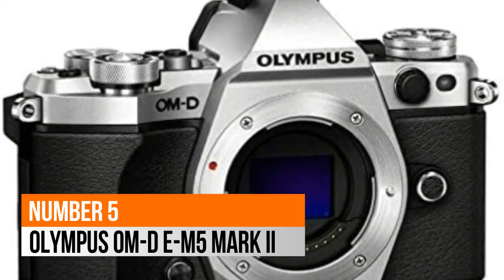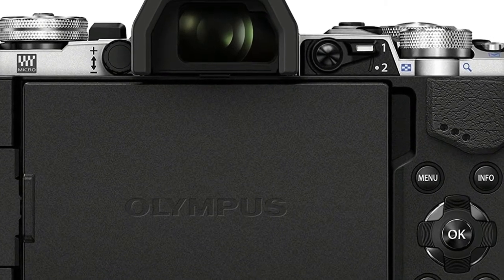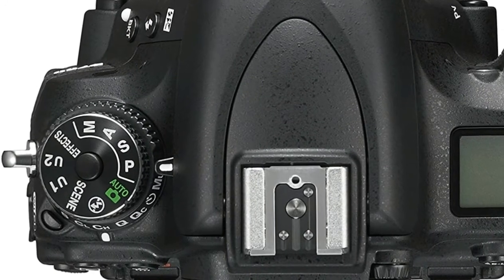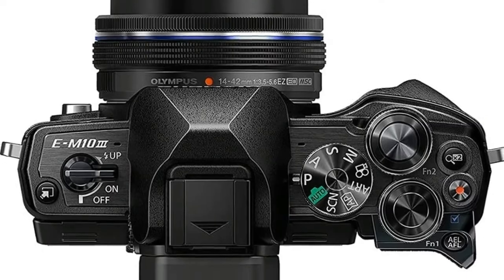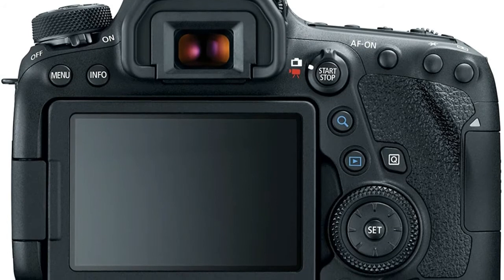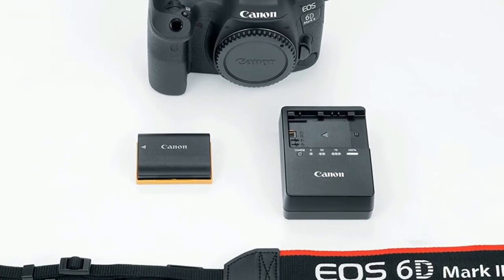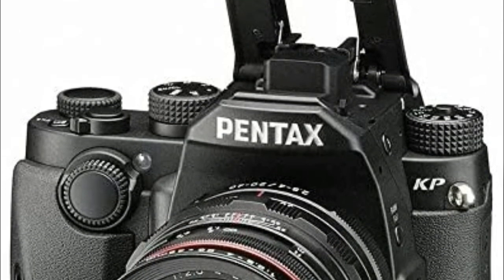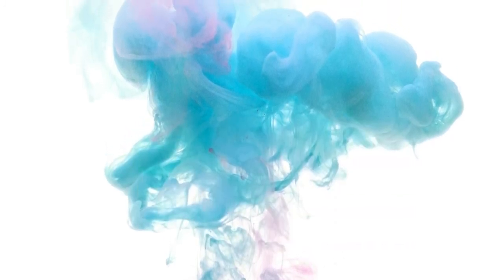Top 5 Best DSLR Cameras For Beginners Reviews 2020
Are you ready to check out the best dSLR cameras for beginners. You Can Watch Here The Top 5 best dSLR cameras for beginners videos. Our team have spent days researching the Top 5 best dSLR cameras for beginners. Just see to below links :

1. Pentax KP 24.32 Ultra-Compact

2. Canon EOS 6D Mark II Digital SLR

3. Olympus OM-D E-M10 Mark III

4. Nikon D750 FX-format Digital SLR Camera

5. Olympus OM-D E-M5 Mark II